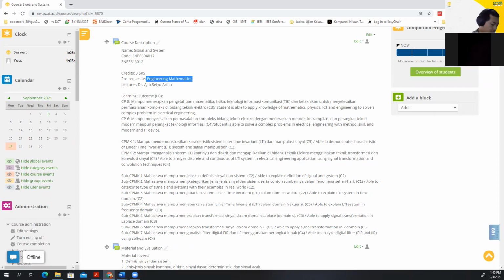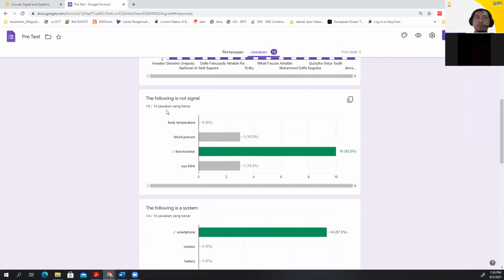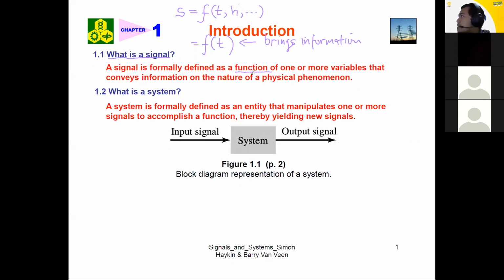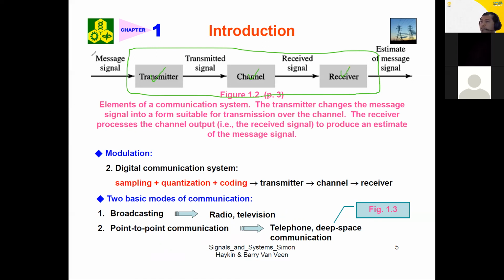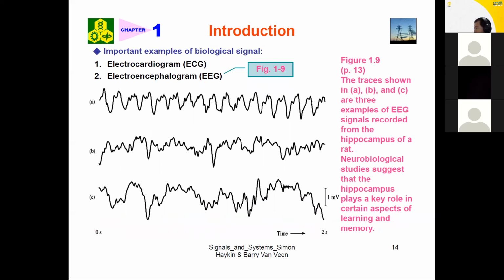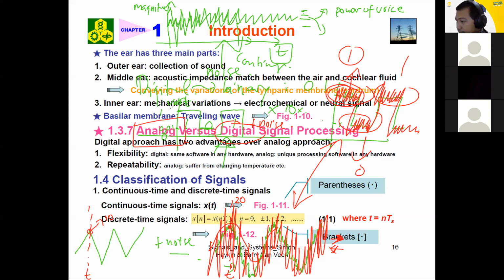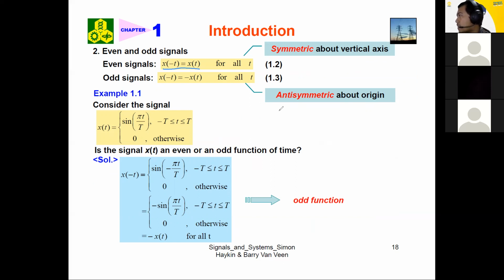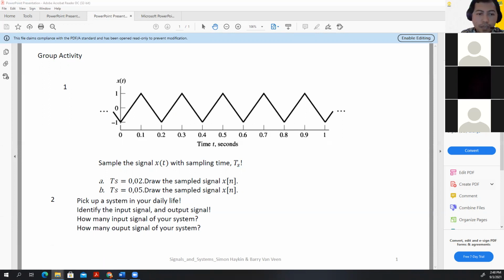MK Signal and System week 1